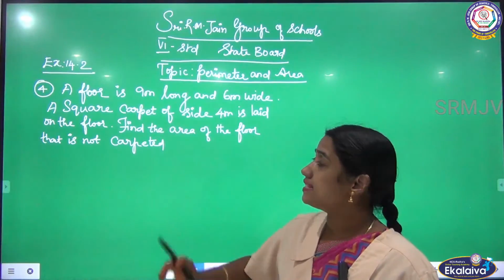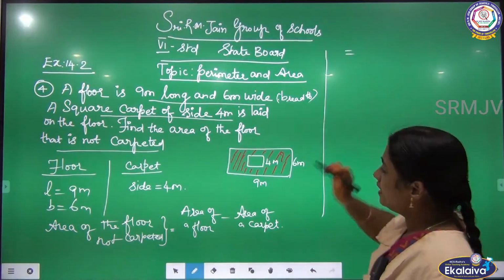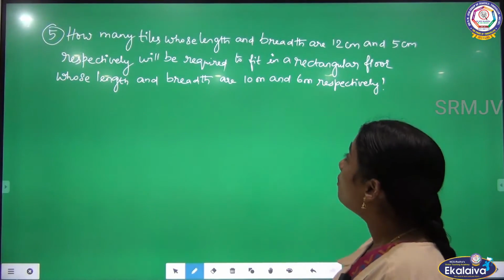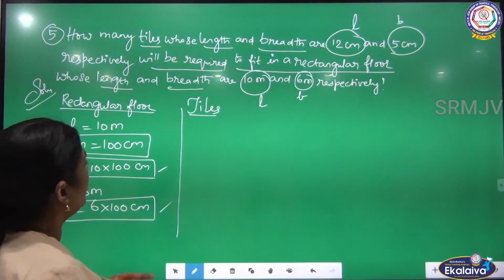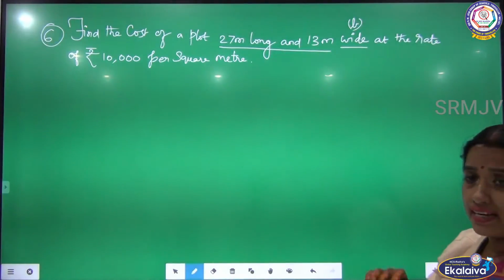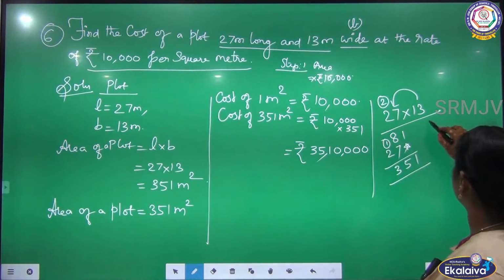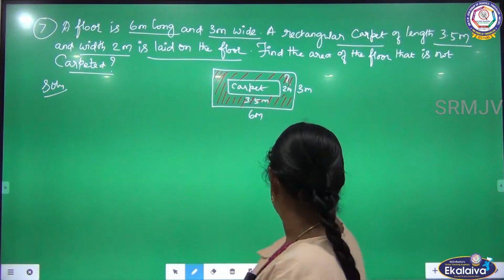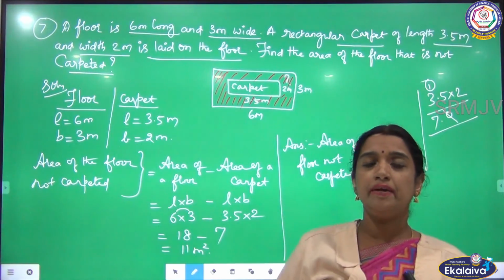VI - MATHS - MATRIC - Perimeter and Area - Ex. 14.2 Q.No. 4 to 7